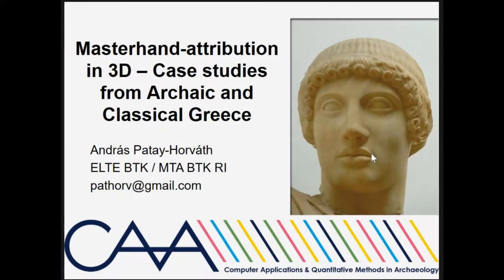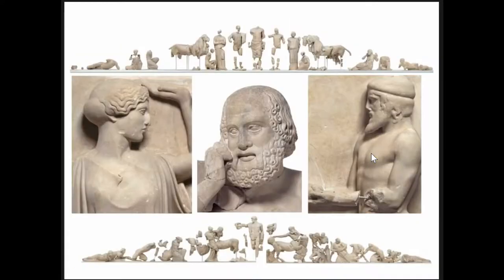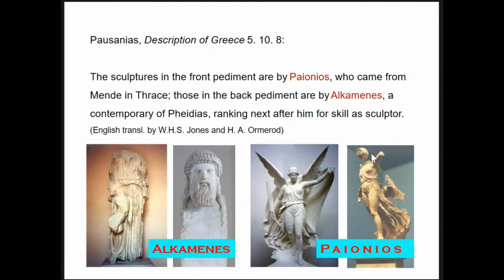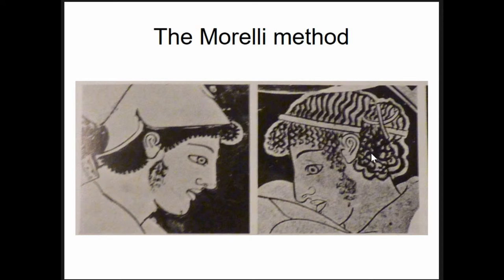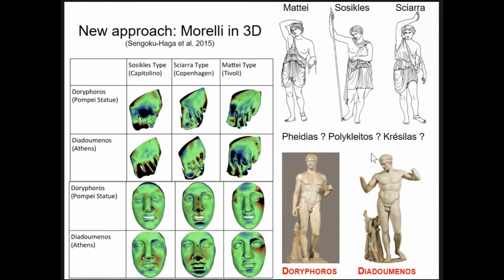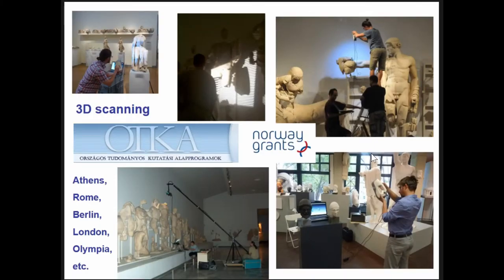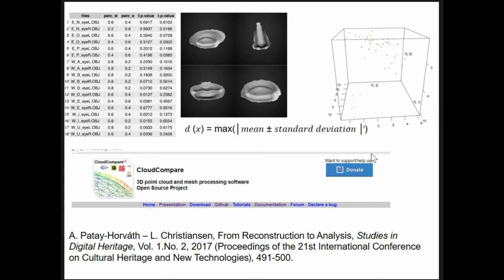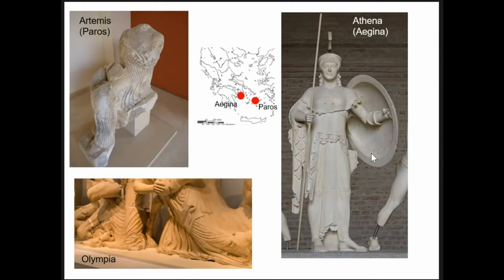Masterhand identification in 3D - Case studies from Archaic and Classical Greece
In order to arrive at a better understanding of ancient sculpture, it would be essential to determine which pieces were carved by the same workshop(s) or master(s). Reliable ancient evidence on this is quite rare and the masterhand attribution method, universally used for paintings, was applied only sporadically to sculptural works. After scanning (with Artec EVA and Spider) many pieces of archaic and classical Greek marble sculpture, an attempt is made to use these data for the identification of common traits and idisyncrasies in the treatment of frequently recurring details, e.g. drapery, facial features or locks of hair. Two different datasets (recorded with the same equipment) were selected for analysis: the sculptural decoration of the temple of Asclepius at Epidauros and the frieze of the Siphnian treasury at Delphi. They represent different stages of artistic development (from the 4th and the 6th centuries BC respectively), are relatively well-preserved and are suitable for analysis mainly because each group constitutes a relatively large sample, within which comparisons can be made and because there is some documentary evidence (contemporary inscriptions) regarding the identity of the masters and the division of labour among them. The comparison of sculptural details is based on the methodology of geometric morphometrics used in paleontology for detecting and quantifying the similarities and differences of skeletal remains and thus enabling a detailed reconstruction of biological evolution. The same statistical analysis has been applied to comparable features extracted from 3D models of ancient sculpture. Some preliminary results of these comparisons will be presented with a discussion of possible interpretations.

(András Patay-Horváth)